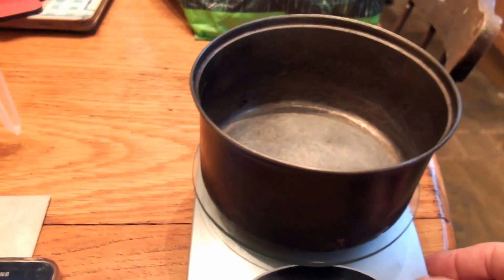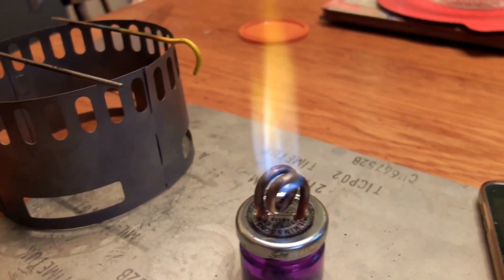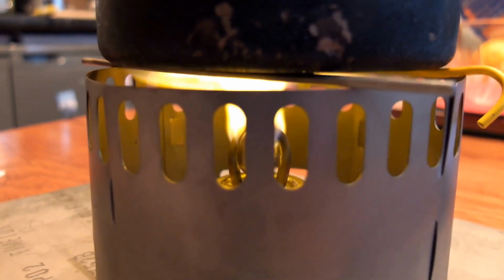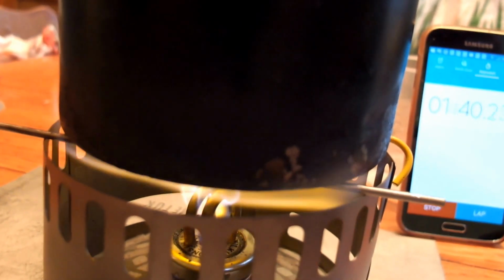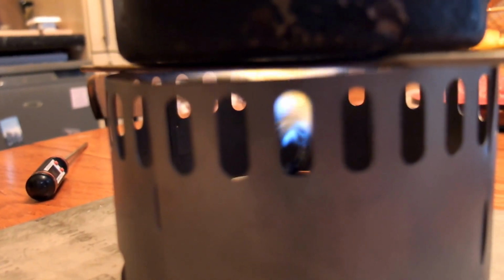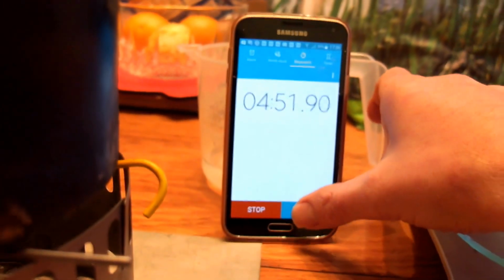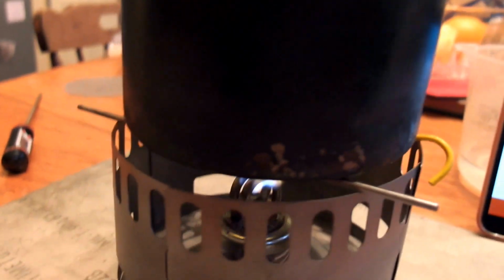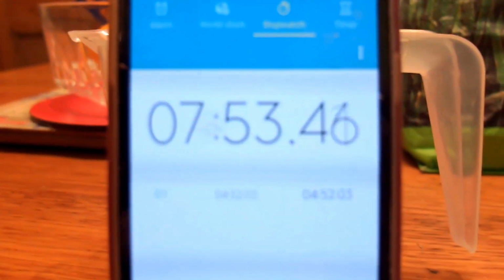Copper coil jet stove boil test - Fast!